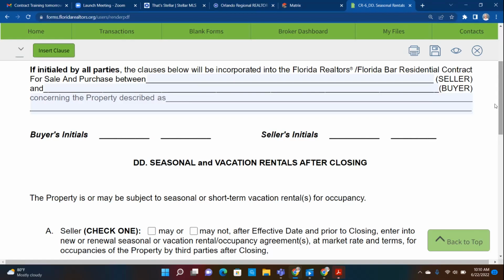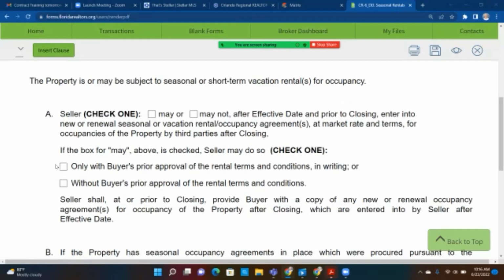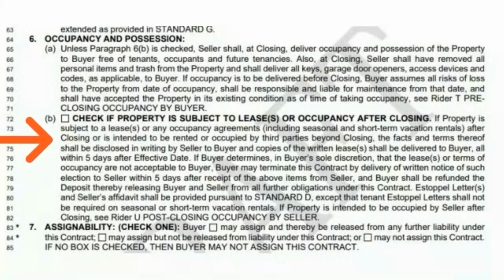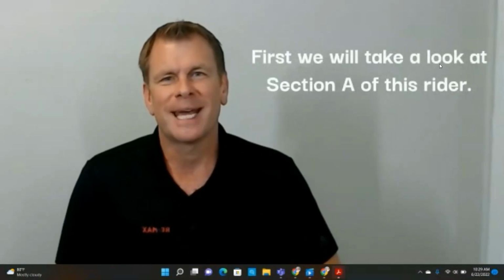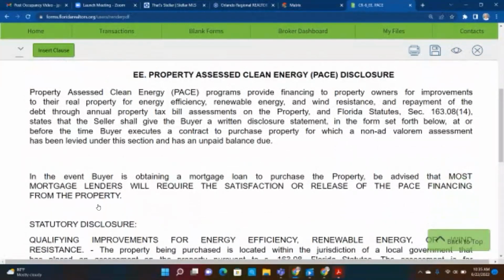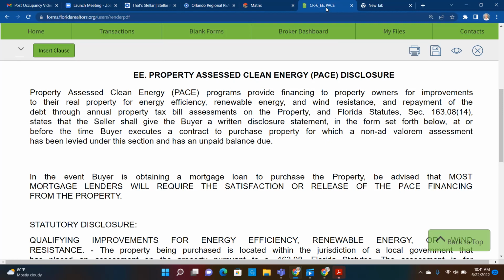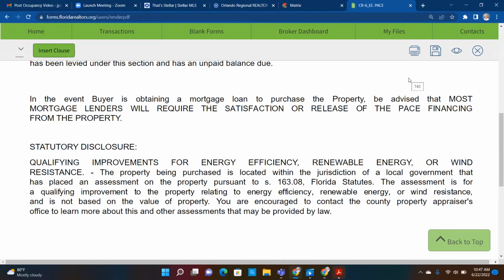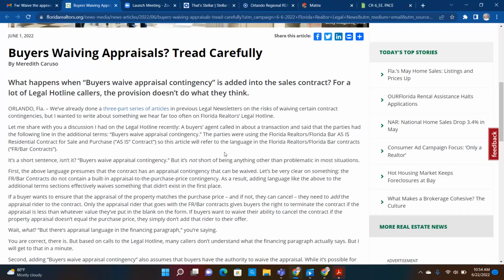Contract Training - DD. Seasonal Rentals and PACE Disclosure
This session of contract training we are going to discuss Florida real estate forms DD Seasonal rentals and PACE Disclosures.

At HomeSmart we are constantly trying to educate our agents to help them be successful.  If this is the type of training and knowledge you would like on a on going basis, with brokers who are super responsive and informative then give us a call.

As the Country's 5 largest broker in the nation, HomeSmart believes in educating our agents to give you every advantage in this market.  Please reach out if you would like to learn more about America's most trusted brokerage.

Jeremy Porter
Florida Operations Manager
Orlando Branch Manager
HomeSmart
710 E Colonial Drive